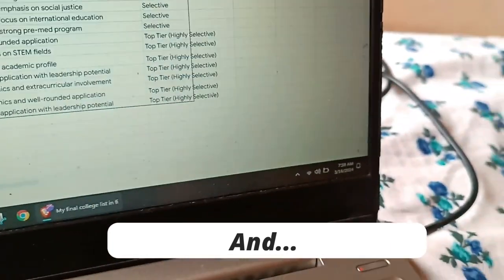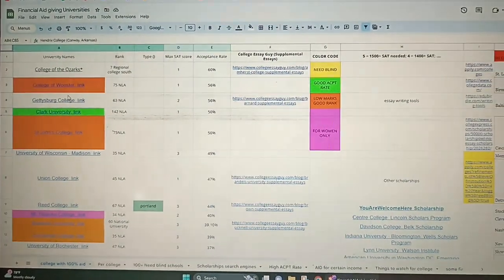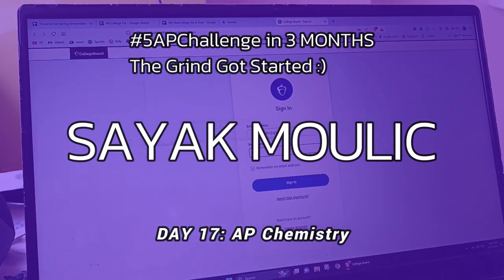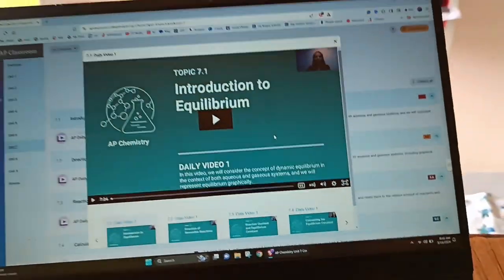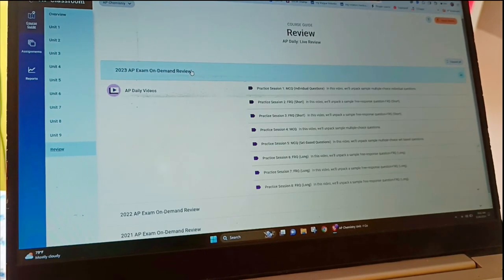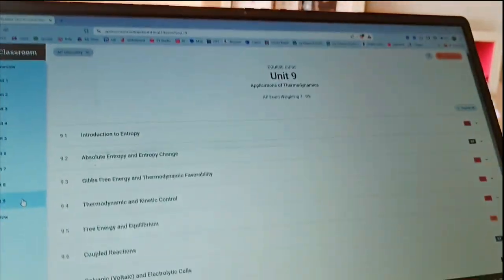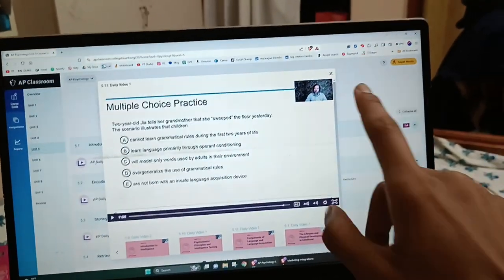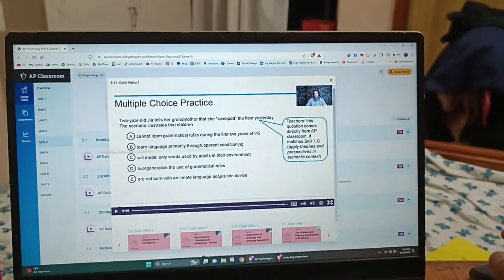AP Psychology & AP Chem are ___ | Day 17 AP Challenge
When I took Hindi as my second language, I just wanted to stand out.
My mom learned Hindi along with me. Just for the sake of teaching me.

I was the first in my family who didn't have Bengali as his second language.
And yup... when Bon (sister in Bengali) came that day for making me ask her questions in Hindi... it kinda brought back memories of my past.

Anyways, actually I'm uploading it in May 1 and my Chemistry AP is in 5 days (i.e. 6 May)... I got lost... Had a lot on my plate from finishing tests and managing our national-level non-profit

Things take time.
And now, we are focusing on building a brand to help other Indian students fulfill their study abroad dreams. And we intend to provide the right info on our website.

Things might take time. But it will be worth it.
Btw, we crossed 50+ participants in our national-level community in April 2024. Perhaps, we will reach a lot while you see this :)

Anyway, hope you like this challenge. Consistency should have been the key. I will be posting regular weekly reels on my profile from now on!

📘 SOME HELPFUL LINKS.
My laptop
My Phone (Extremely satisfied 🫠, I shoot with this)
Truke headphones (I use it... & 80H playtime is fun!)
I use this amazing Blue Yeti mic
My tripod has Bluetooth 🔹 (Under 1000Rs)

 (PS These are really helpful ... And I would really appreciate if you buy from here. That way I would earn a little if you buy from these links)

Anyway, would be back with the sequel with a different subject.

Remember: Nothing is impossible if you have the right mindset and the right plan... :)

In case there were any faults in the video, please comment on it. I'll take it open-mindedly. It's for helping me improve.

🔵 I run a non-profit community named Abroad For Better Future, which aims to help Indian Students secure their Study Abroad Dreams after Class 12. We do this by providing them with necessary information and guidance, at COMPLETELY FREE OF COST.
If you are an Indian student who is willing to take advantage of this, fill up this form

You can find some relatable things there :)

Please if you have any suggestions regarding the type of content you would want me to make, fill up this form :)

I really love helping peers, students, and juniors with my knowledge.
You guys can follow me up on LinkedIn, I would really appreciate that
And yeah, I'm a learner for life :D
🙂 That's pretty much about me. If you are reading this so much till now...

Click sayakmoulic for more of my content!